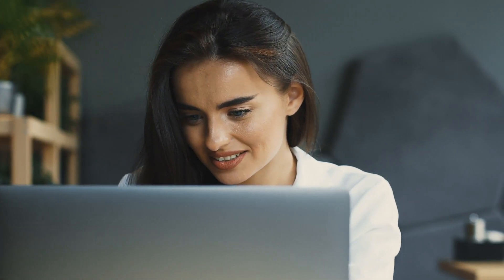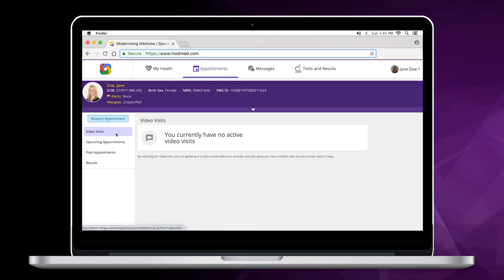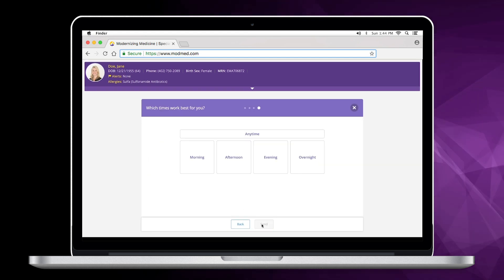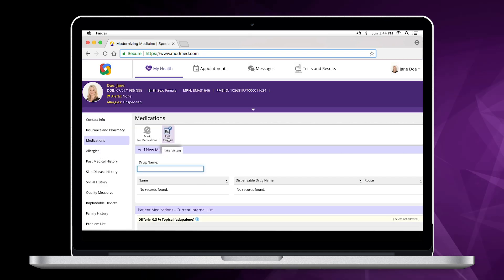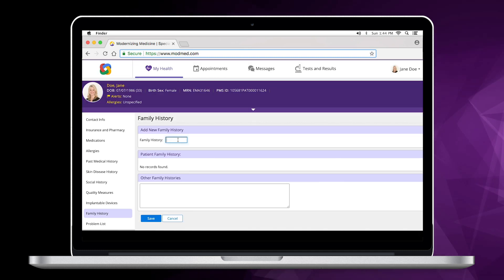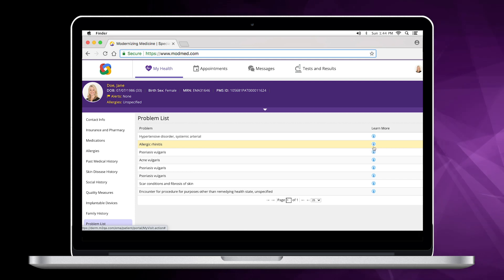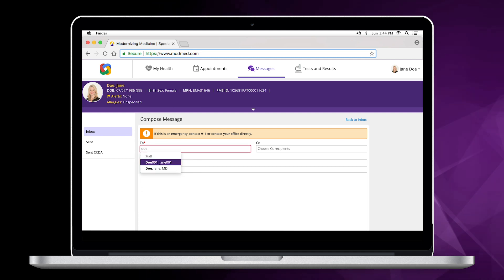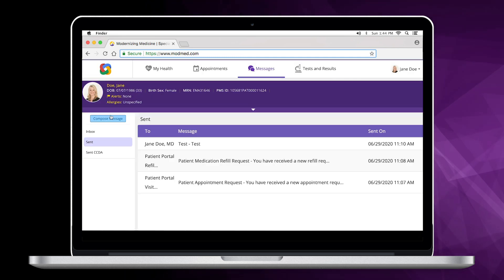ModMed Patient Portal Resources and Guides for Patients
How to set up your patient portal account.